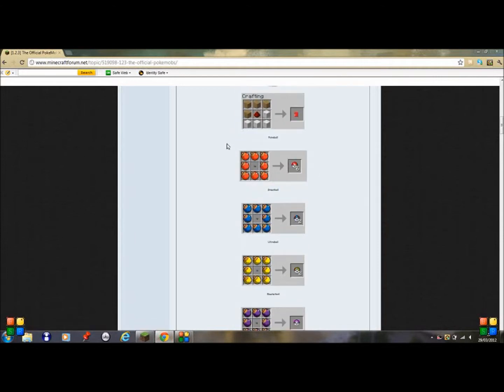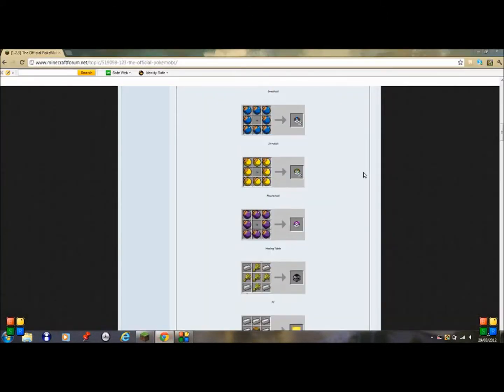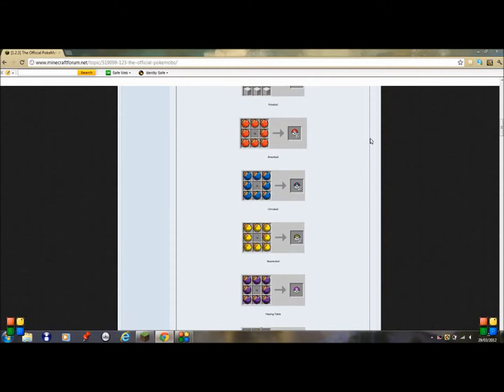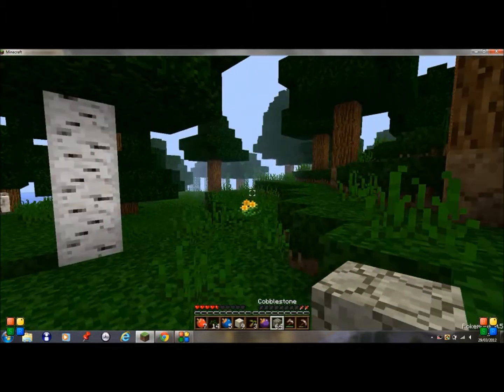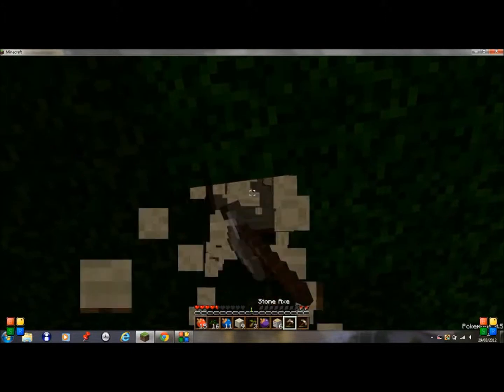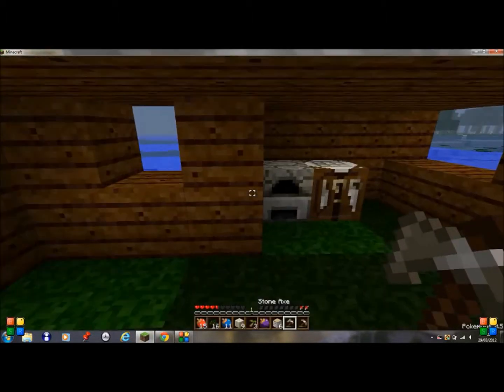Metrosl@yer - Lets Play Pokemobs - Minecraft - Episode 2 ' Apricots!'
Sorry about the audio, I'l try to sound more interesting next time!
In this video, I find some apricots, plant some sugar cane and almost starve to death!!